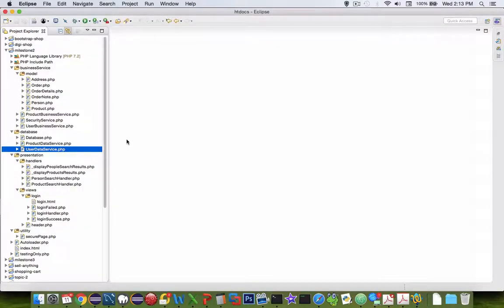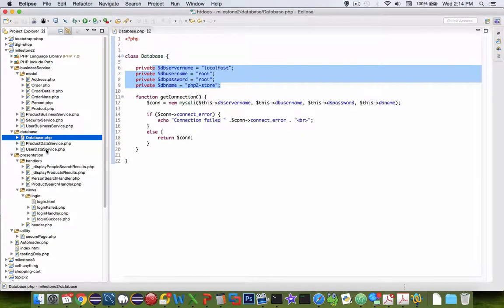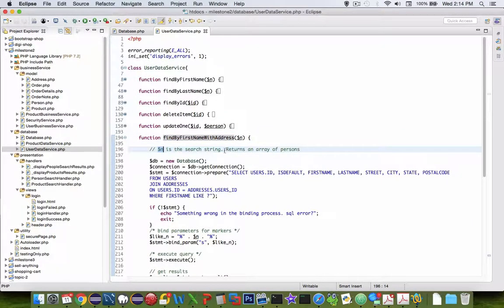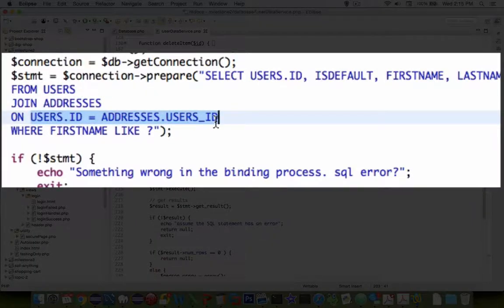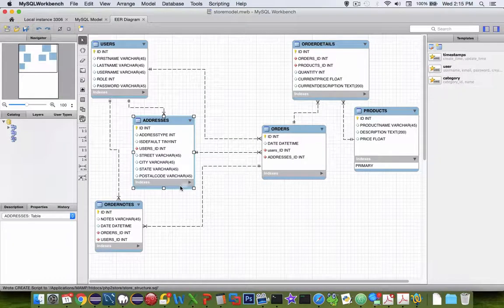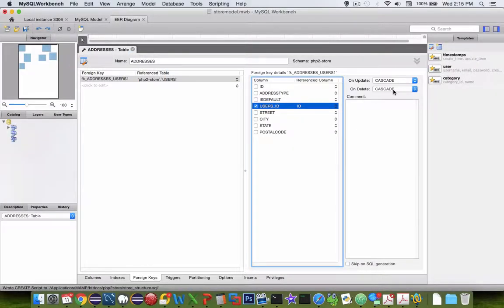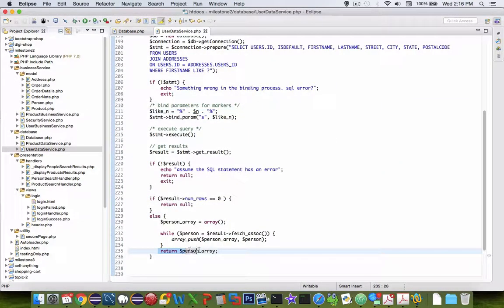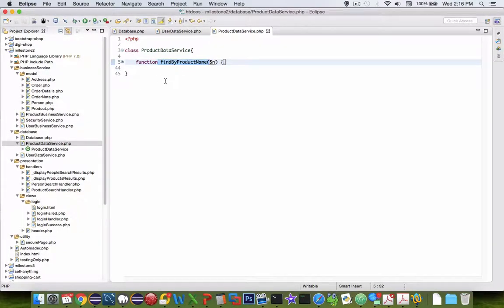PHP 2 - Milestone 2 details 05 Data Access Object DAO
More details on how to design an ecommerce app.  Milestone #2 goals include displaying all products in a database and the ability to search for products by name.  This video shows how to construct a DAO.